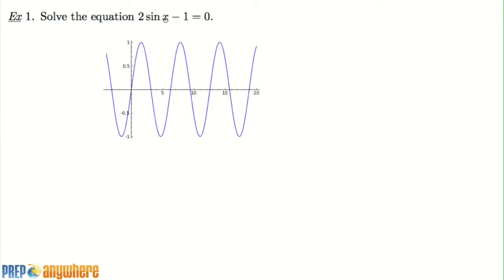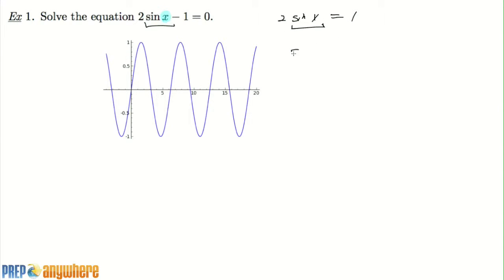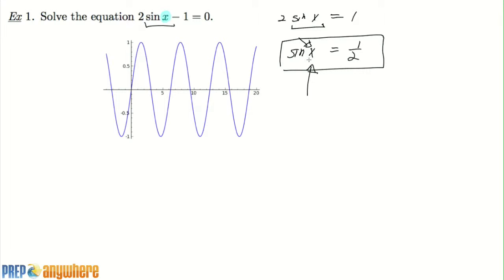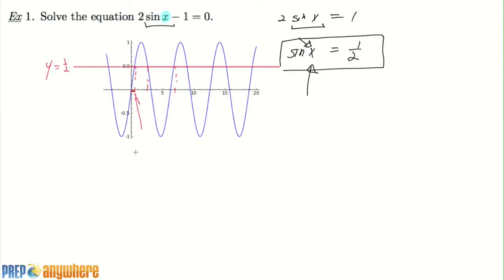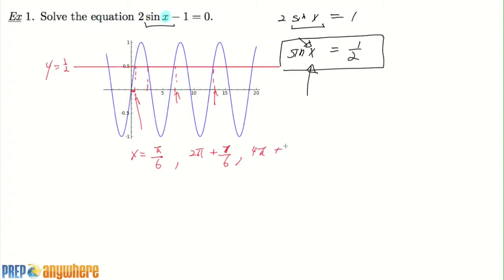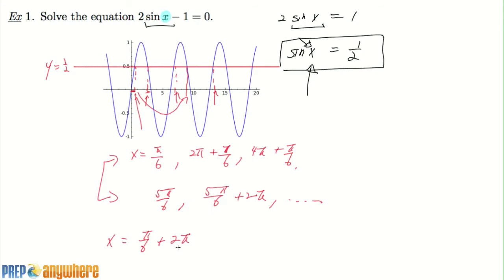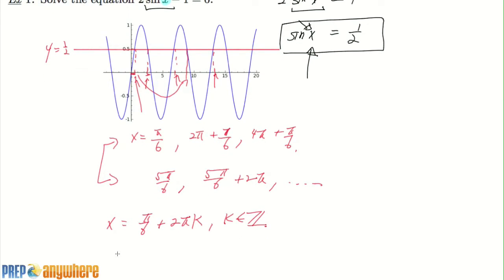1. Introduction to Solving Trig Equations